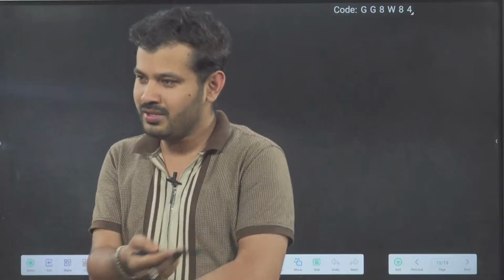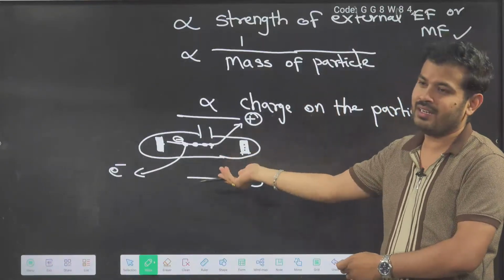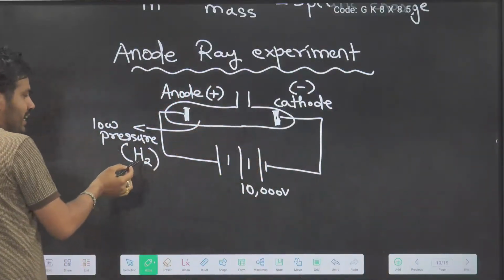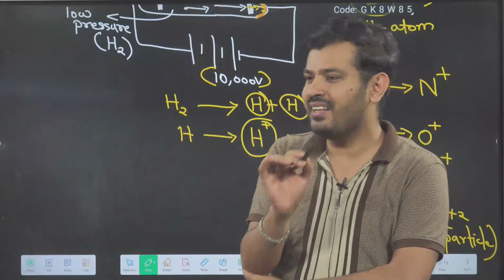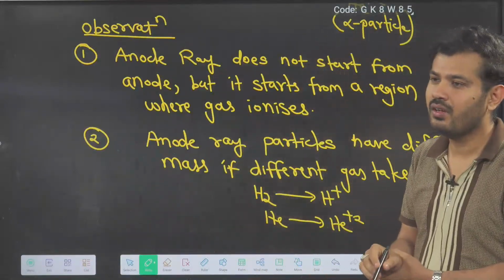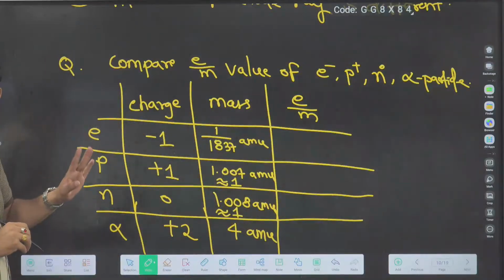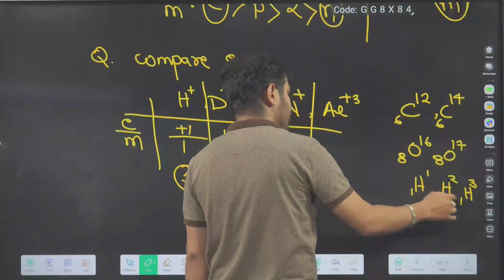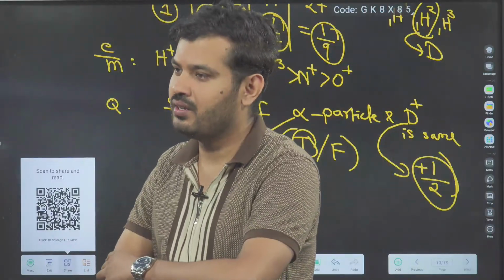SRI GOSALITES | GIFT Class-2025 | CHEMISTRY Class -02